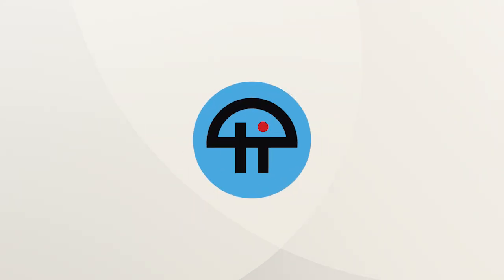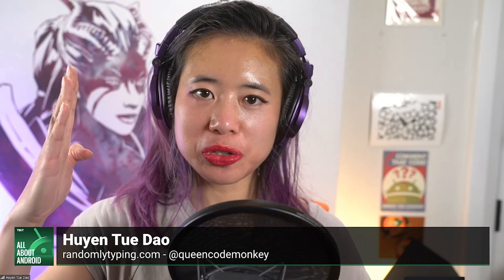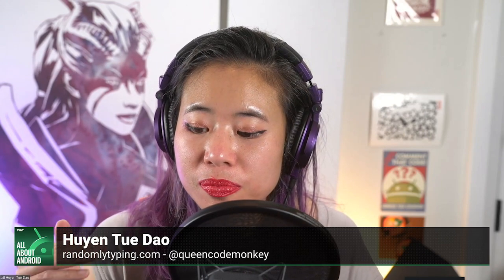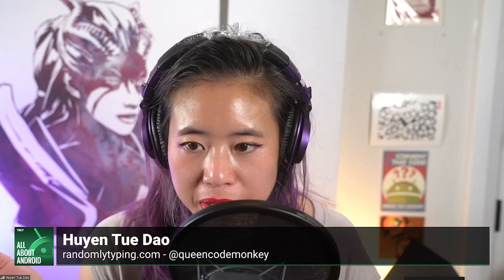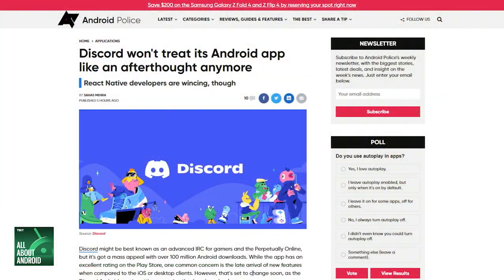Discord Doubles Down on React Native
On All About Android, Huyen Tue Dao and Ron Richards share their unique perspectives on the news that Discord is changing its Android development to utilize React Native for cross-platform development.

Hosts: Jason Howell, Huyen Tue Dao, and Ron Richards